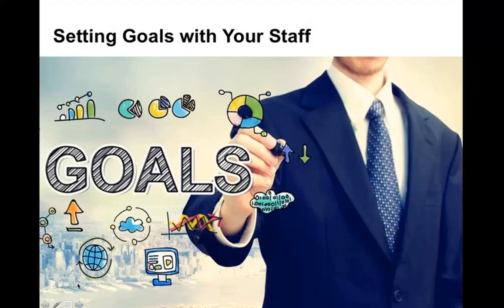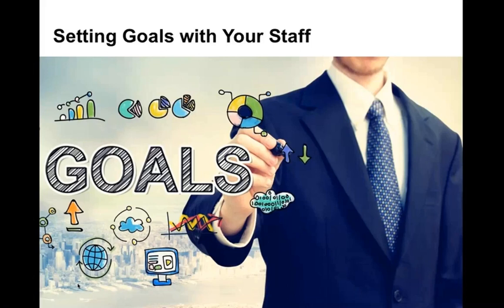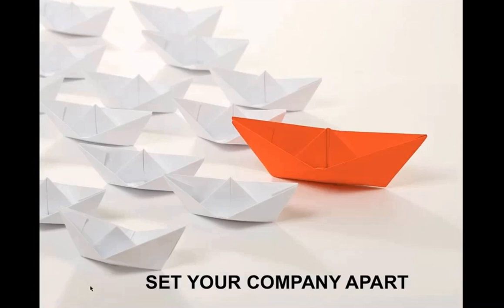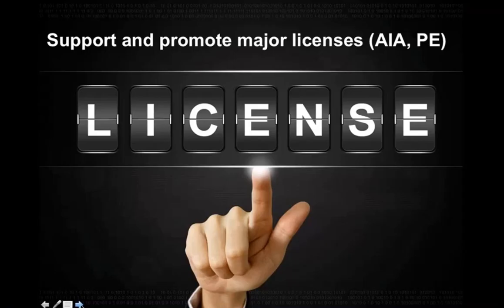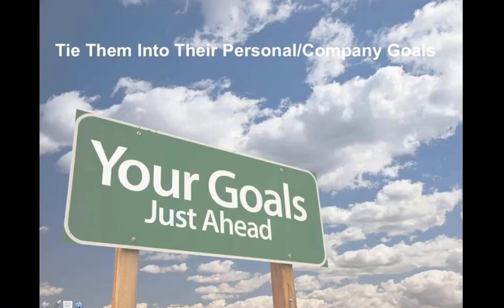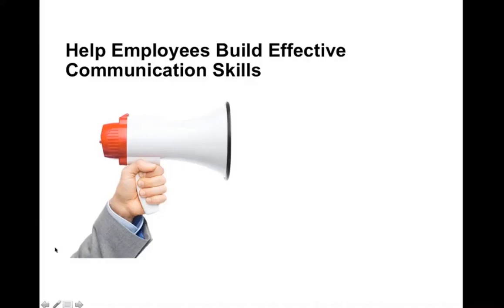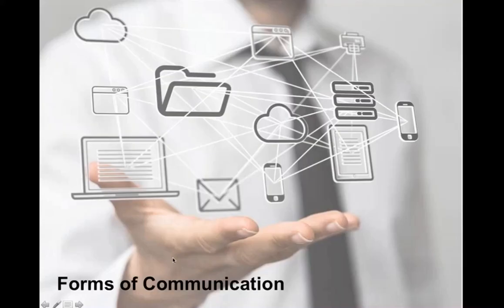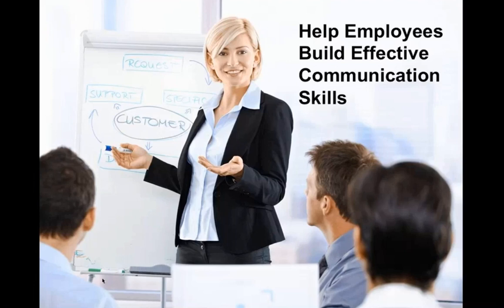On Demand Webinar: Training Today's Engineers to be Tomorrow's Leaders